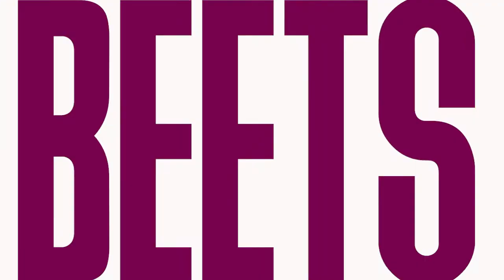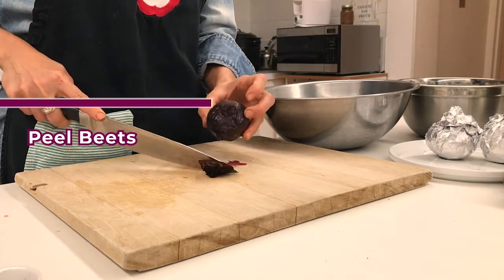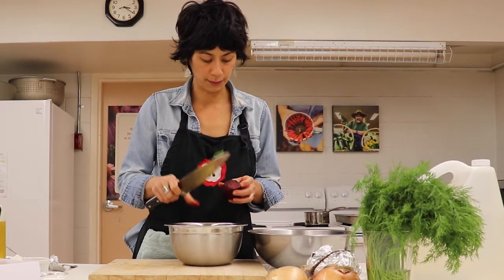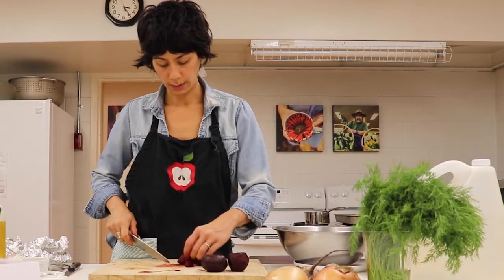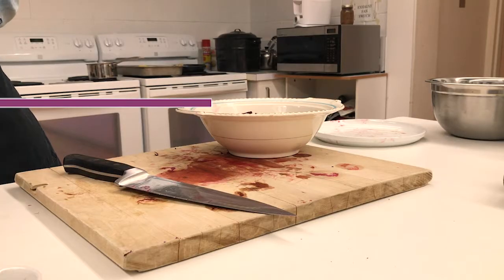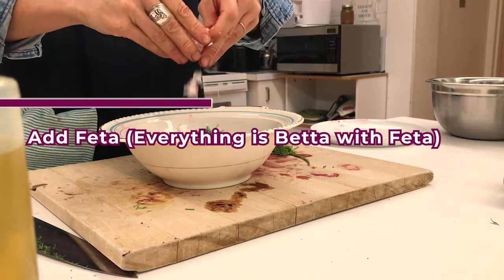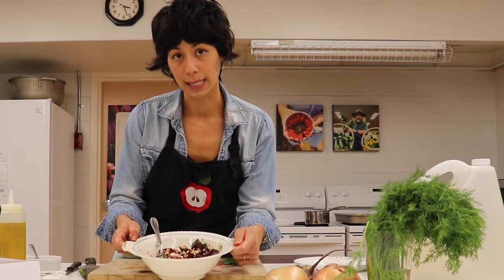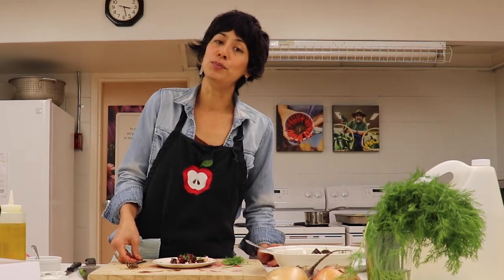Nelson CFC, Cooking with Keiko (Guest Session) Beet Salad, Episode #19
Our guest cook, Keiko, shows us her beet salad recipe. It's simple, delicious and healthful. Learn a  couple cool tricks like how to peel a beet with your hands. Prepare yourself for purply/pink fingers and dig in!